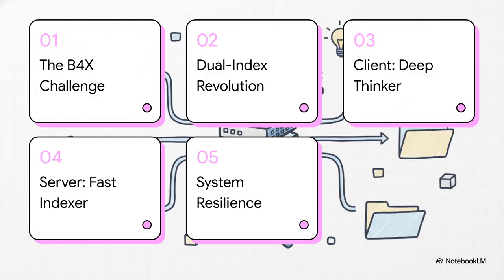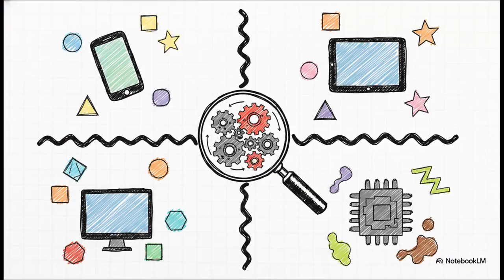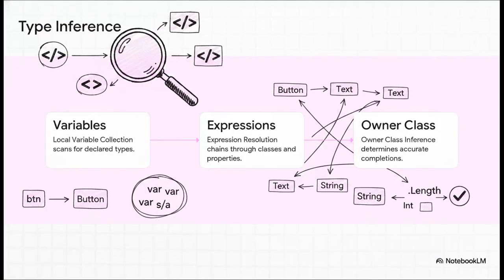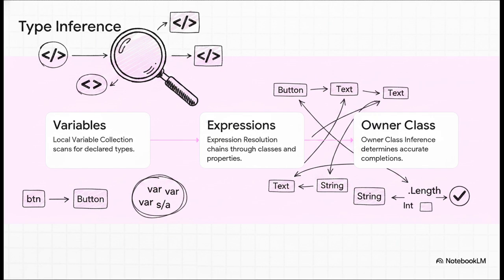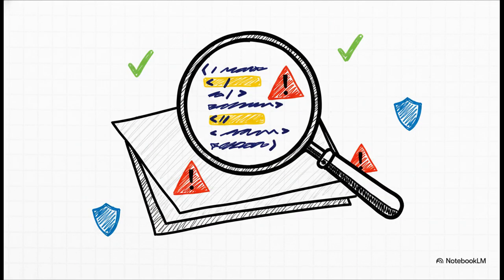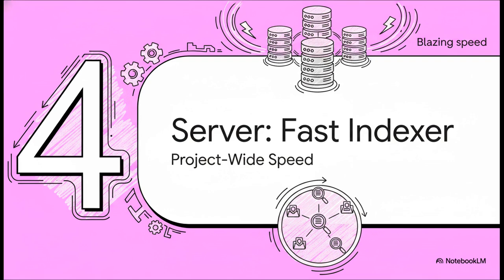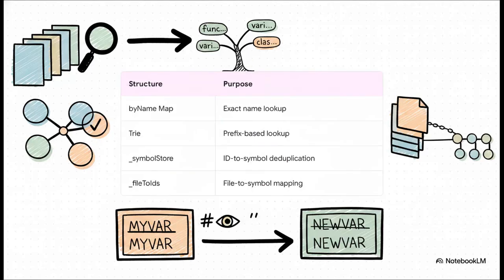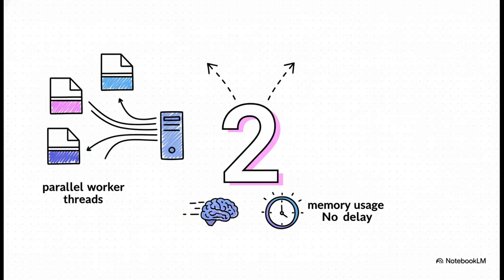The Future of B4X in VS Code: Dual-Indexing LSP Architecture Explained! 🚀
Dive into the technical architecture of the new B4X IntelliSense Language Server Protocol (LSP) implementation for Visual Studio Code! This video breaks down the B4X Code IDE Companion (version 0.1.419) and how it provides intelligent code completion, rich diagnostics, and instant refactoring for B4A, B4J, B4i, and B4R
We'll cover:

 Dual-Indexing Magic: How the TypeScript extension host (client) handles deep semantic type inference while the Node.js server uses a blazing-fast Trie data structure for project-wide indexing
. 🔹 Platform Isolation: Why cross-contamination between B4A and B4J libraries is a thing of the past thanks to strict Registry discovery and dependency checking
. 🔹 Smart Diagnostics & Refactoring: See how the system detects unused Sub routines (while safely ignoring lifecycle events) and performs seamless "Extract Method" refactorings with auto-inferred parameters
Whether you are a seasoned Anywhere Software veteran or new to RAD environments, this architecture deep dive will show you how modern tooling is transforming B4X development.